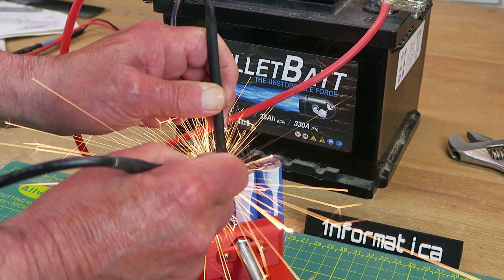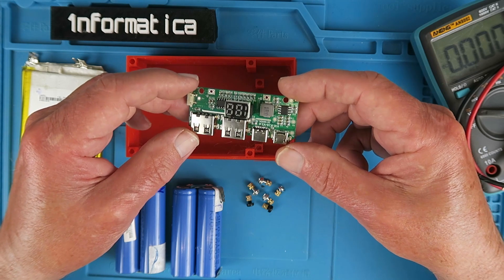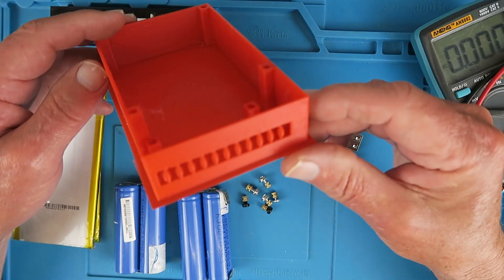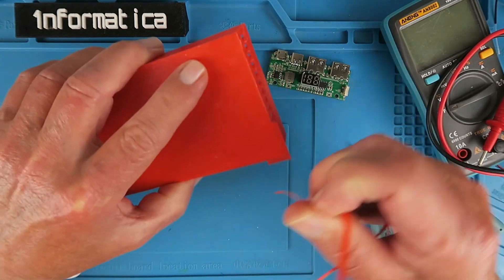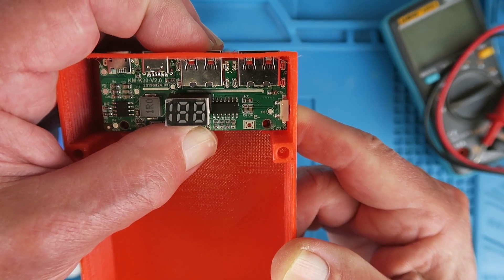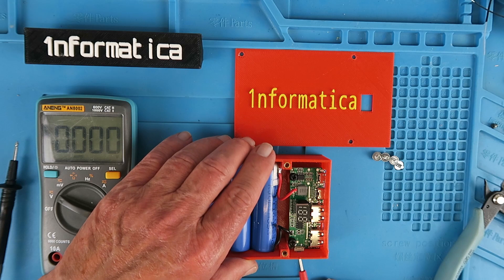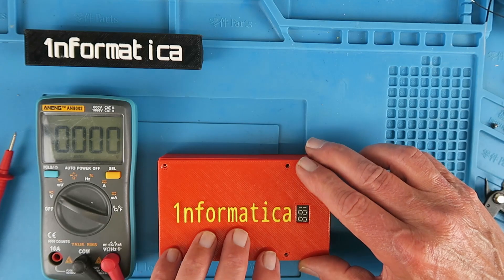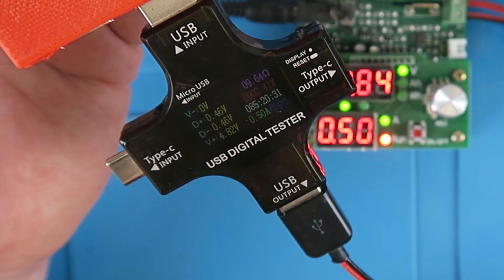USB Quick Charge 3 0 PD3 0 5V 9V 12V Output Power Bank Kit Build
Rainy day project to build a USB power bank. I use a module that has 2 USB standard ports plus USB "C" and Apple Lightning. STOP PRESS!! It appears that the USB "C" and possibly the Lightning port are inputs only. Sorry for the confusion. The module supports all quick charge protocols and power delivery PD 3.0. A micro USB port is used to charge the 4 18650 cells I recovered from old laptop battery packs. I also designed and printed a case for it in Tinkercad. Also on Thingiverse

0:00 Intro
0:48 Module Description
3:26 3D Printed Case
5:50 Spot Welding
8:18 Testing